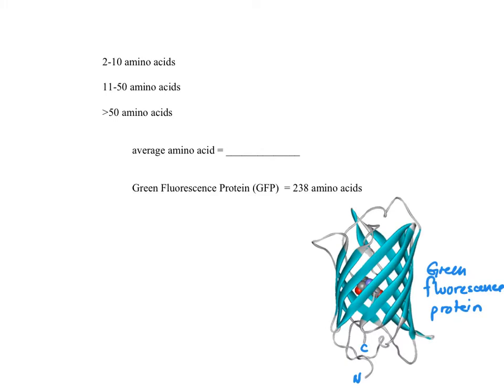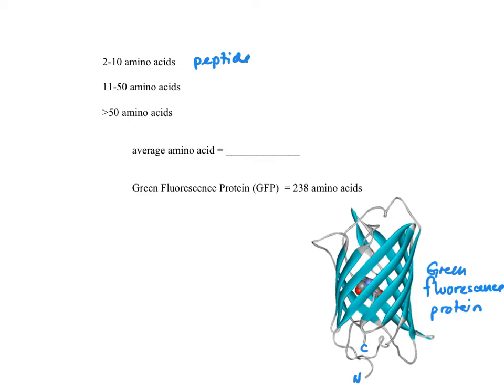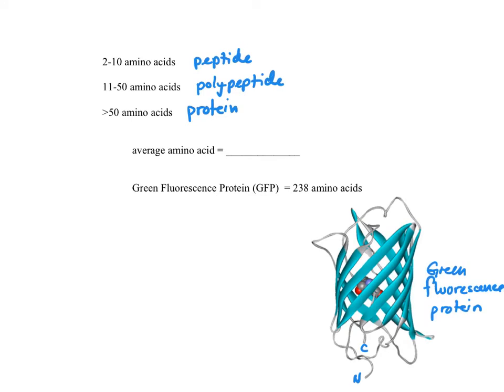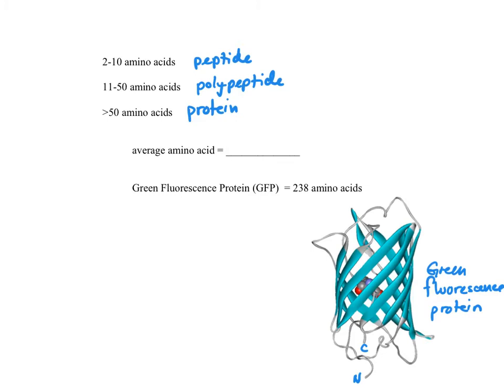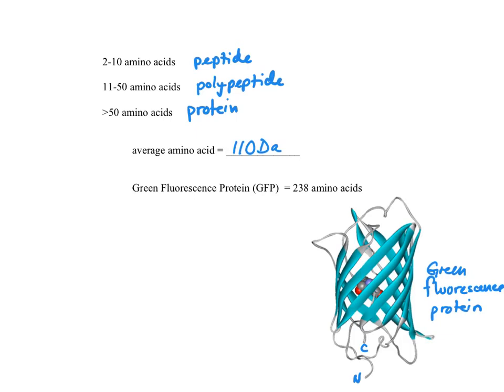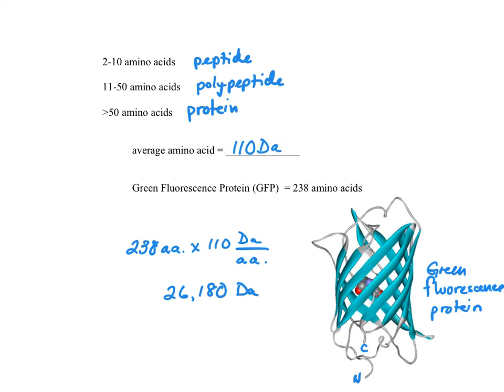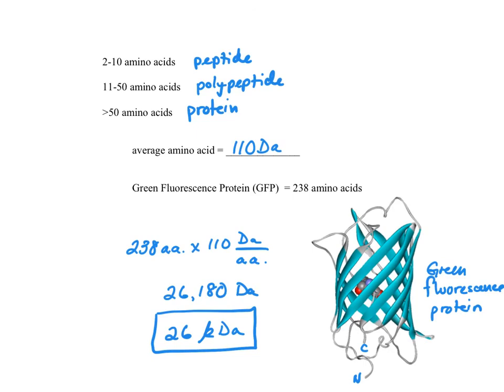D Protein size 200806